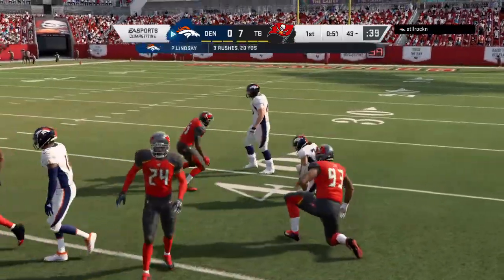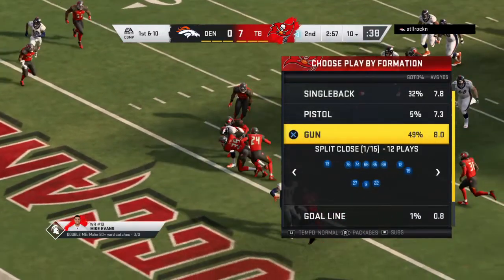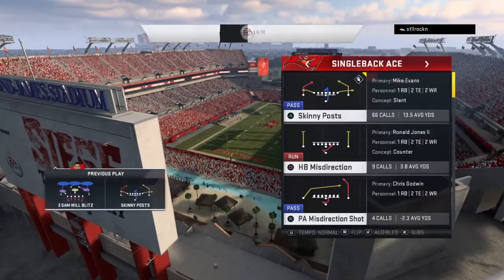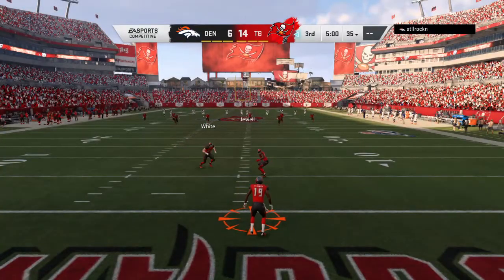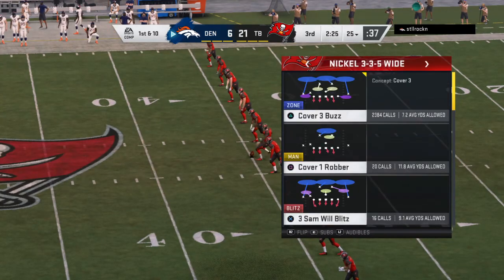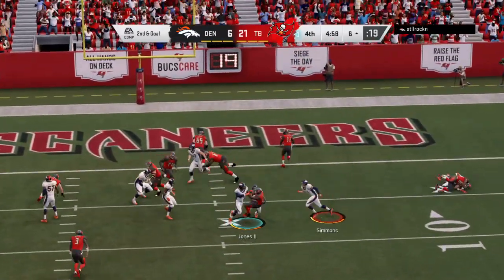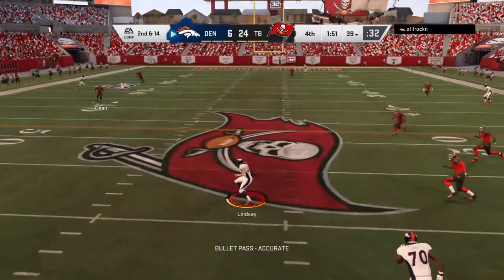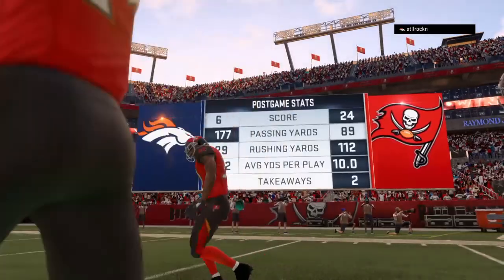Simplify. Then Dominate